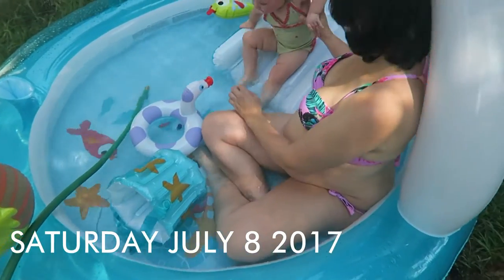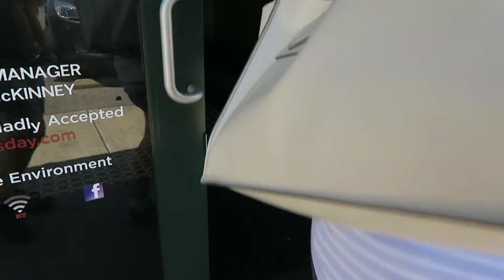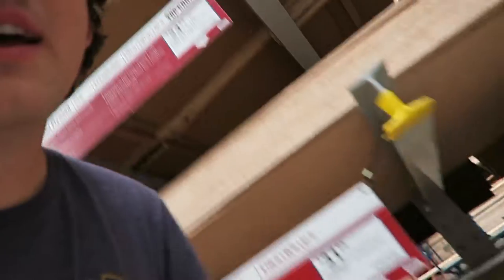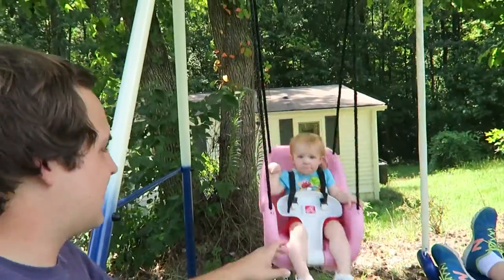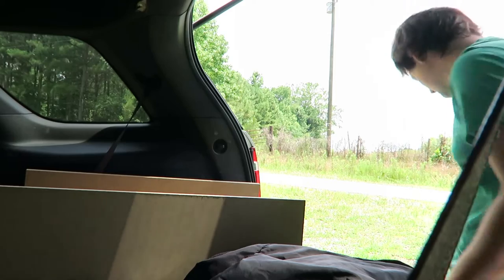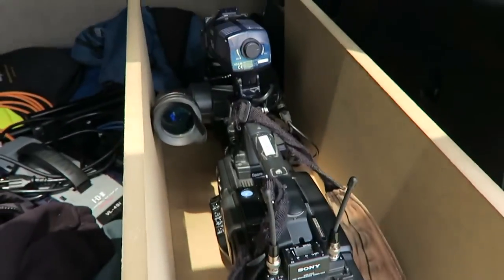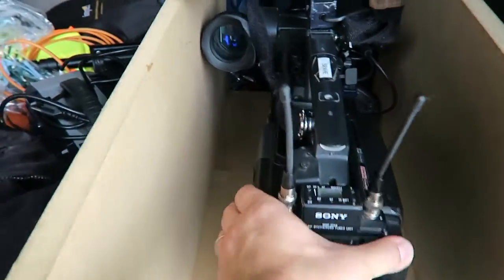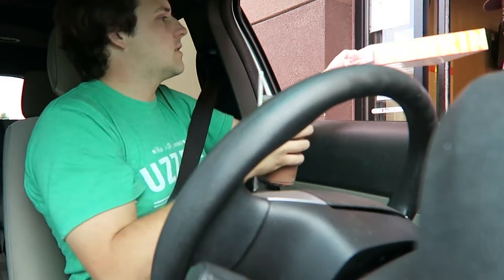Alex's big project